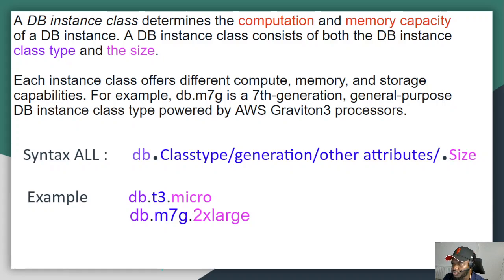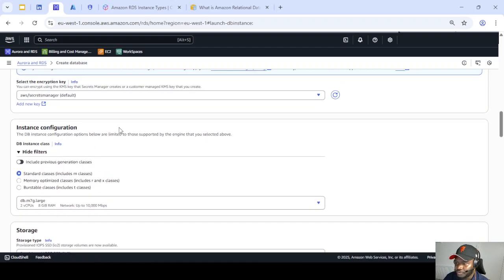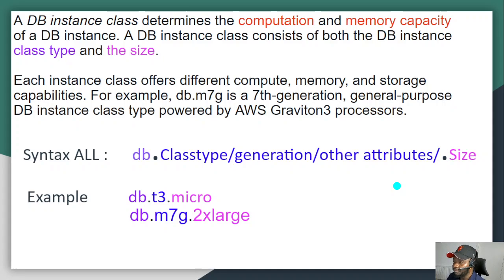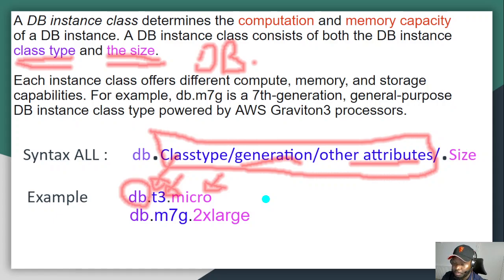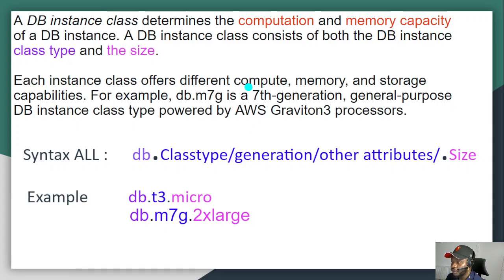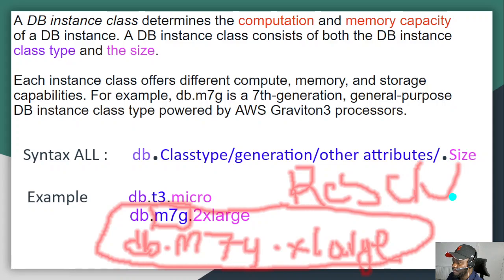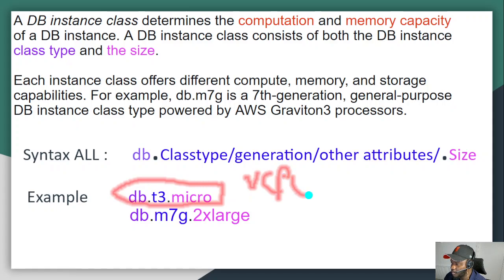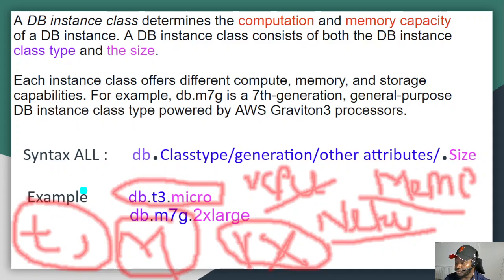Stop Overpaying: Understanding RDS Instance Classes. Part 2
We'll break down what RDS instance classes are, why they matter, and how to choose the right one for your specific workload and budget. Learn to navigate the various instance families—including Standard, Memory Optimized, and Burstable Performance—and understand the key specifications like vCPUs, RAM, and network performance